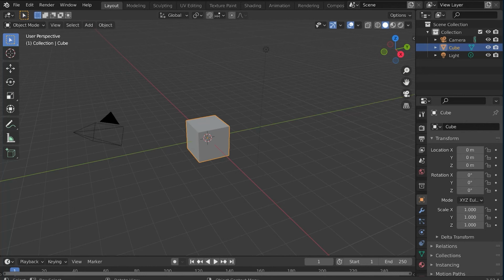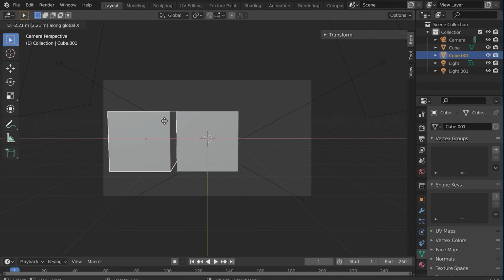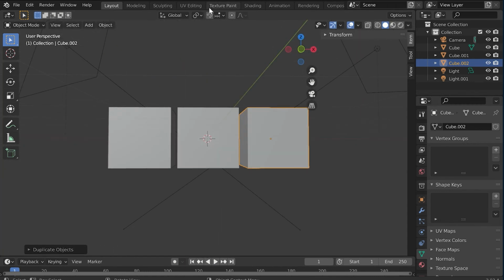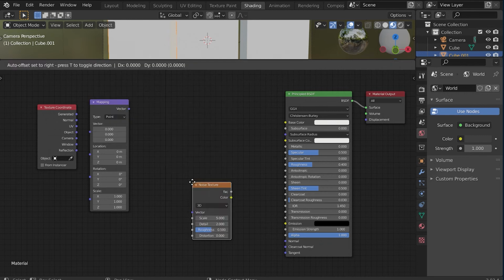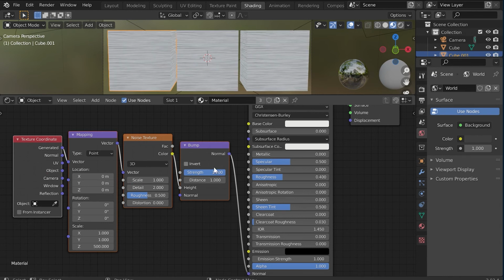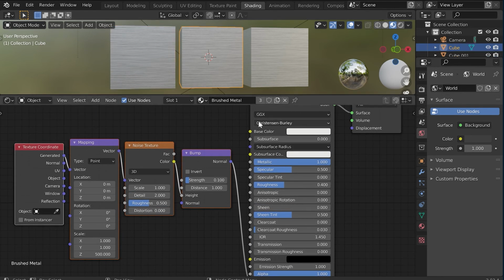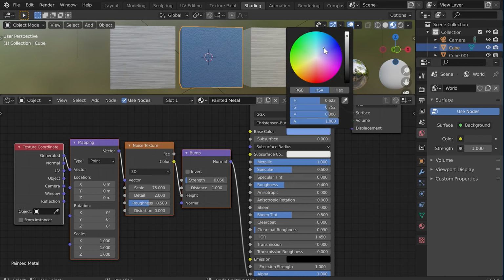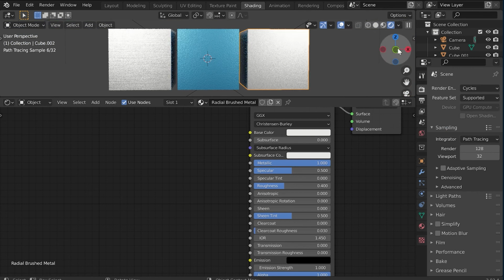Blender2.9 Tutorial: Metal Materials for Audio Equipment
Blender tutorial: Metal materials for audio equipment.